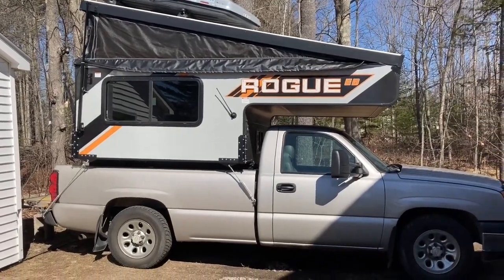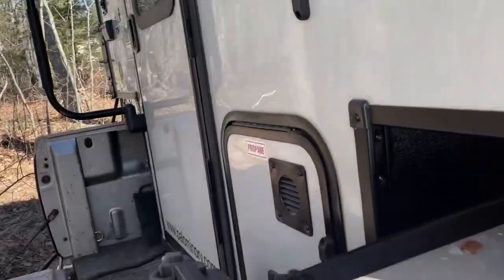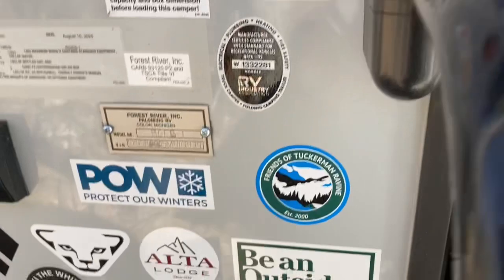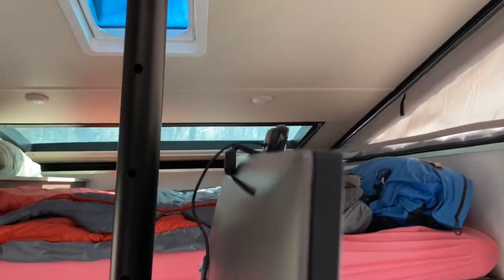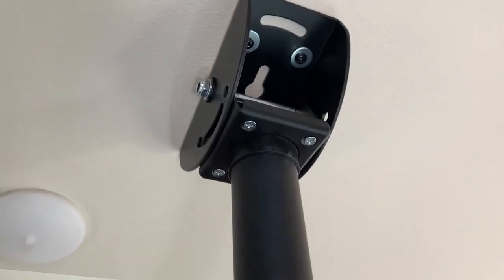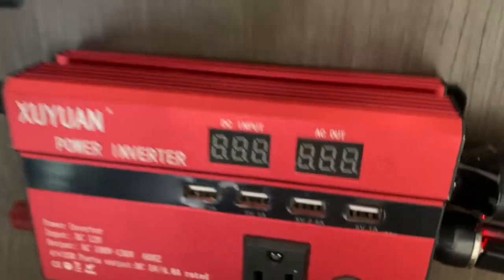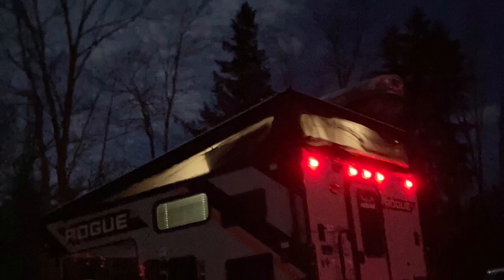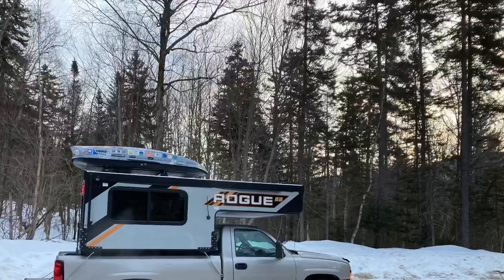Palomino Rogue EB-1 truck camper: Easy mods and review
Quick review and showcase of mods to a Rogue EB-1 truck camper (interchangeable with the EB-2, also from Palomino).

One of the best mods (@ about 2:00) is the ceiling monitor mount. This allows me to quickly mount/unmount a monitor from the ceiling of the truck camper. This is HUGE and shows a ways to work compactly and efficiently. I'm running a 4k display which I can put up/down for both a STANDING desk as well as a seated desk. See below for the ceiling mount!

These mods have made it possible for me to work remotely from the truck camper for a few days at a time. I believe this to be a more economical way to camp than a Van as you are able to replace the vehicle when (especially in New England) it rusts out. The two other large advantages are that the vehicle can be much more easily serviced/repaired with the camper off and if you buy a common truck chances are you'll be able to find a mechanic vs. a more specialized make/model.

I've got modest mechanical skills and air tools and this truck has been very easy to work on; I've replaced a wheel bearing/sway bar/all four shocks/exhaust manifold myself on the 2006 Chevy Silverado 1500 2wd without much headache. The parts have been dirt cheap as well.

Some of the parts and where to find. I didn't do a huge amount of research so just went for the cheapest option I could find that wasn't on Amazon. Eventually I will refine more and may upgrade to lithium but for now this was the cheapest fastest way to improve. Overall though I'm pretty impressed with the Work From Truck options here; its easy to take it from a meh laptop setup to a pretty decent work setup with a nice 4k display. Here are the links:

Inverter (3000w model, also the USB ports don't work on an iPhone but just plugged a USB adapter into the 12v cigarette lighter style plugs on the side and that works fine and is on all the time)

Solar Panel

Y Cable to put in extra solar panel

Way to hang monitor (due to the fact that my monitor weighs around 6lbs, waaaay less than the rating I've not secured it as well as it could be for convenience)